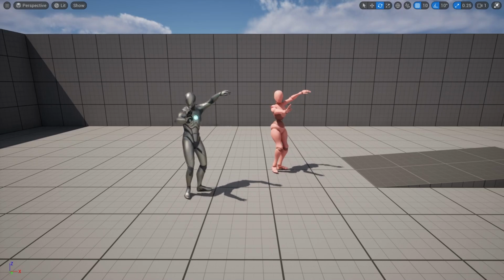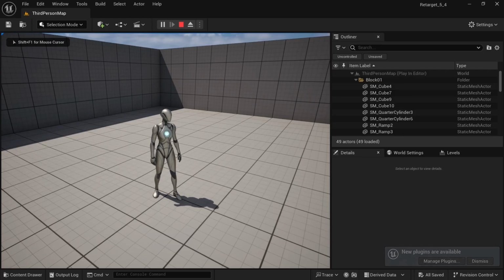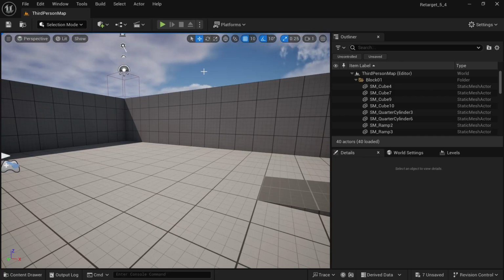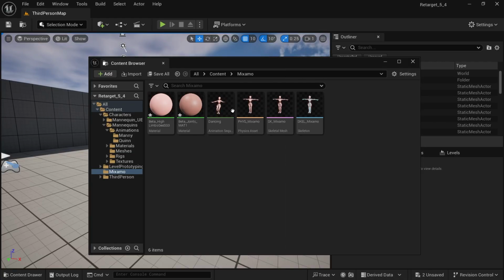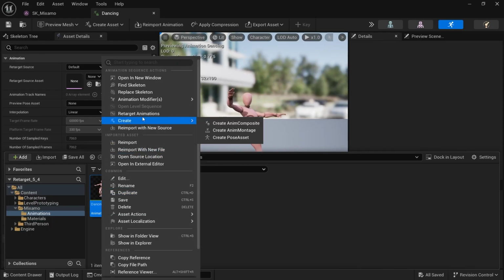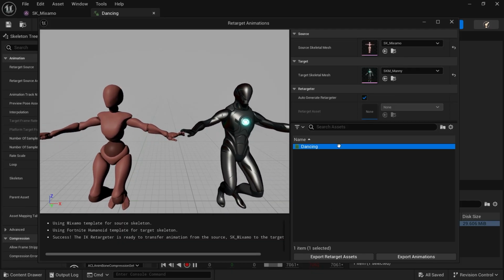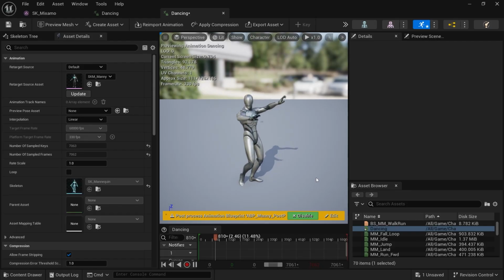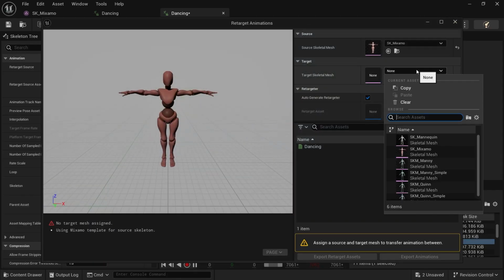Retargeting Animations in 5.4 is Finally Easy!!!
We can now automatically retarget between humanoid skeletons such as Mixamo, the Epic Mannequins (old and new), MetaHumans, etc.